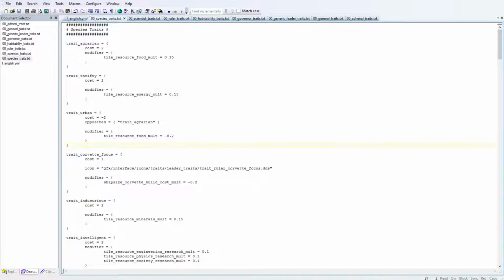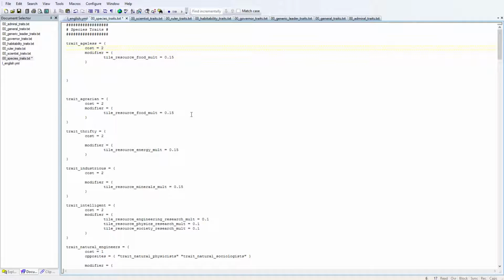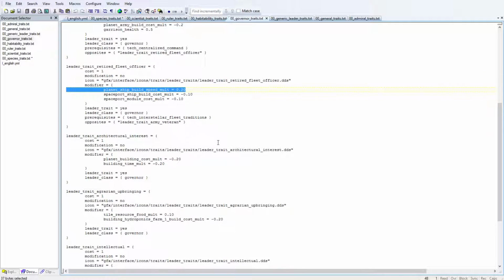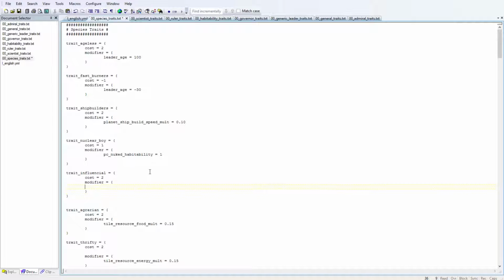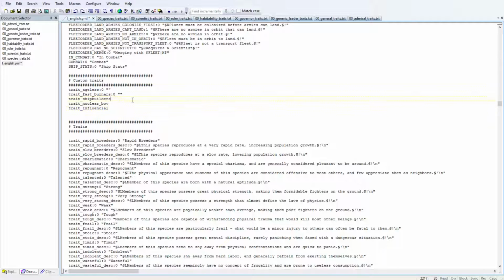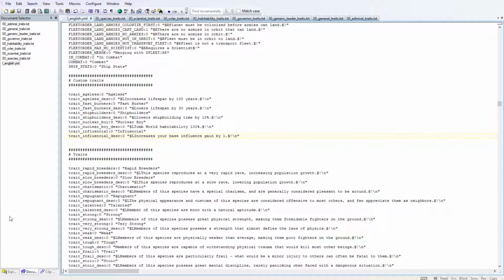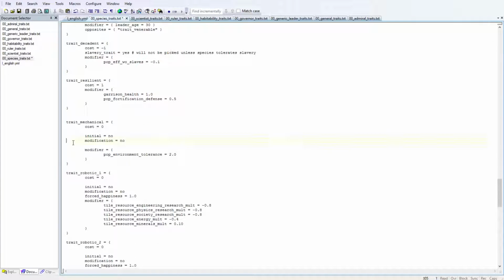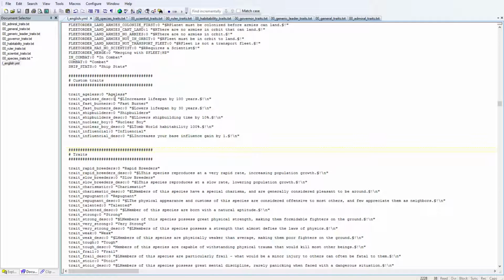Stellaris - Modding - Custom traits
Archive of the live stream let's play. Visit the live stream every day.